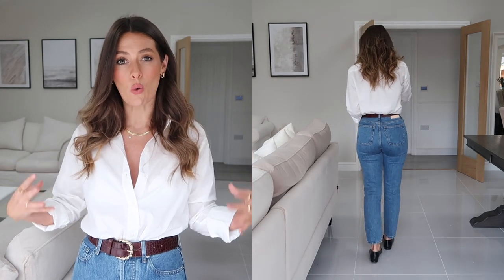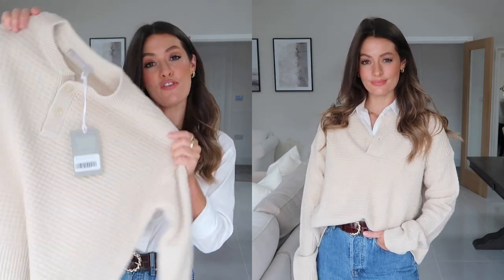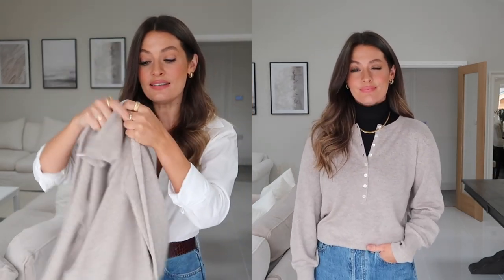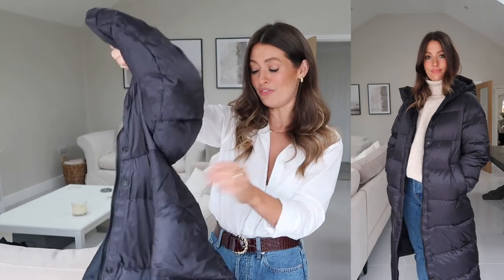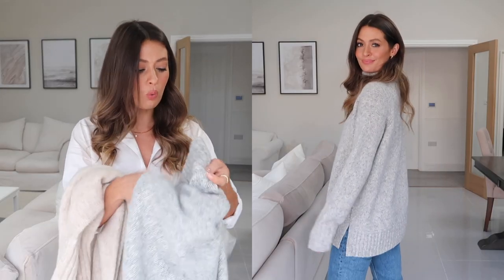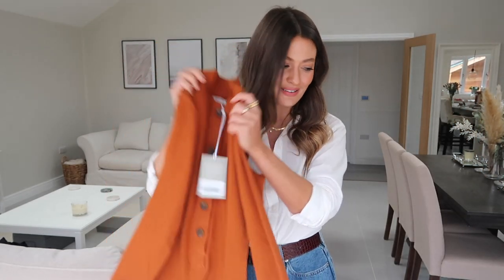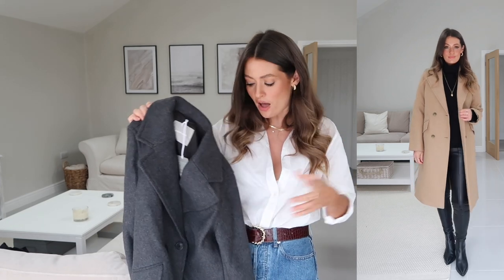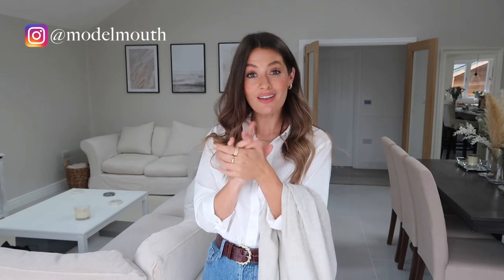NEW IN EVERLANE HAUL, TRY ON WINTER 2020 AD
NEW IN EVERLANE HAUL, TRY ON WINTER 2020
Charlotte xx

ALL ITEMS FEATURED
BLUE JEANS 25 REG
WHITE SHIRT 4
CHARCOAL COAT 0
CASHMERE WAFFLE BUTTON TOP S
CASHMERE BUTTON JUMPER M
RUST CASHMERE JUMPER M
CHUNKY JUMPER S
BLACK PADDED COAT XS
CASHMERE THROW
BLACK ROLL NECK S
FLANNEL SHIRT 4
WAFFLE ONESIE 0

OTHER ITEMS STYLED THROUGHOUT
ANKLE BOOTS

FOUNDATION tawny
CONCEALOR ginger
BROW POMADE
BROW GEL